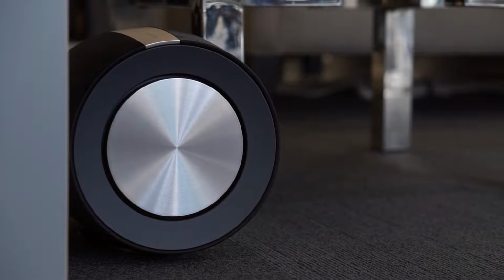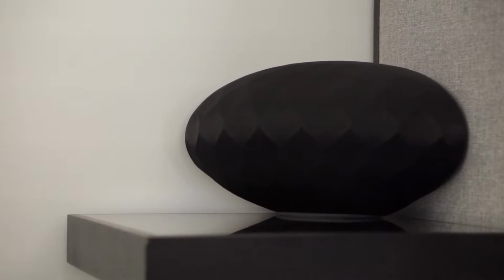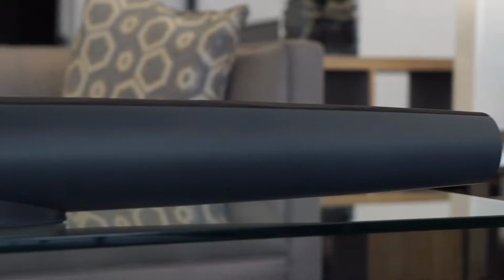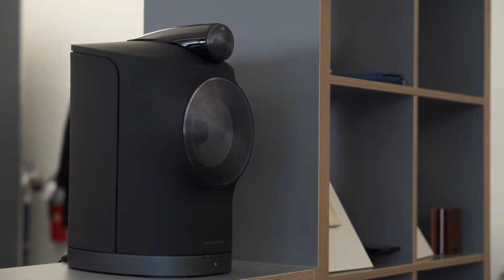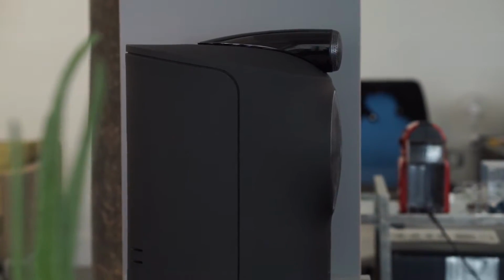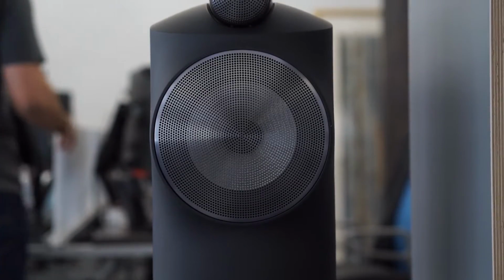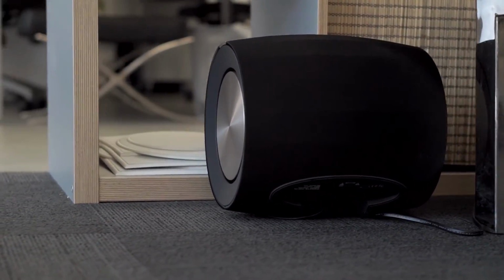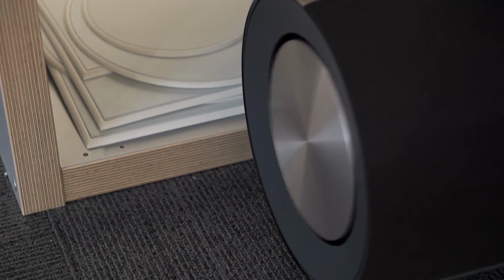Review: Bowers & Wilkins Formation Series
The benefits, features and overall performance of the new Bowers & Wilkins Formation Series.